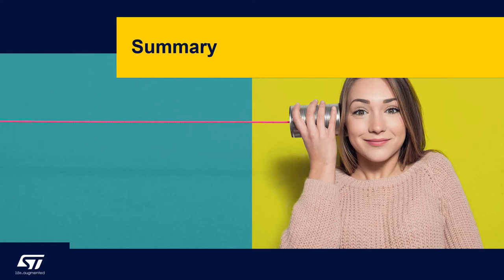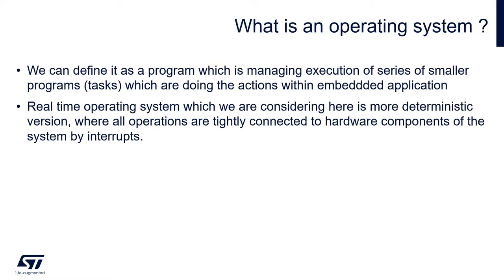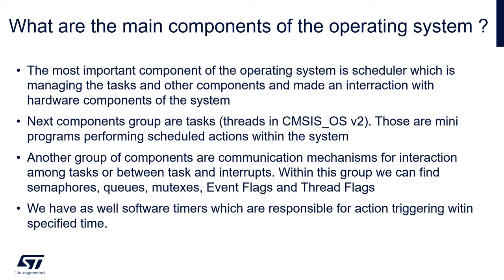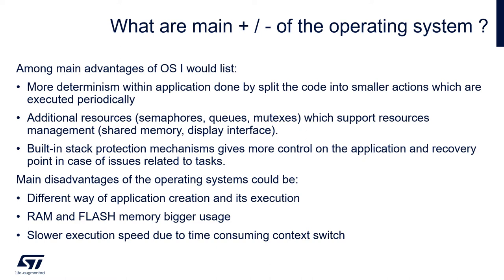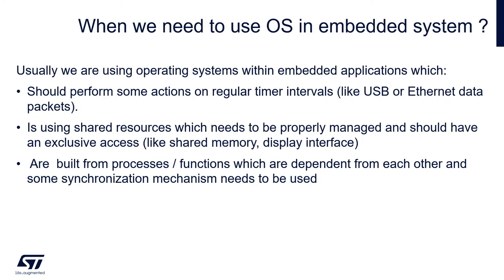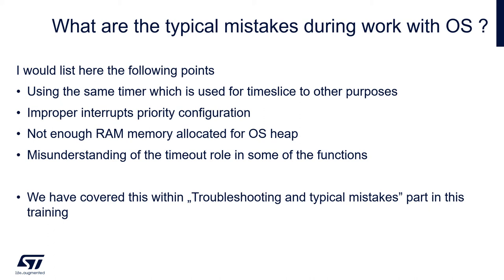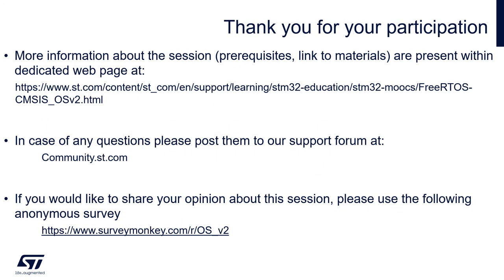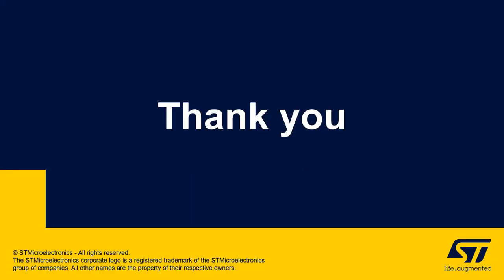FreeRTOS on STM32 v2 - 23 Summary